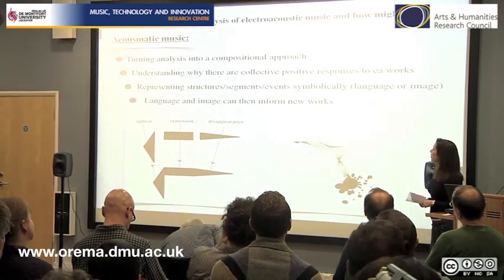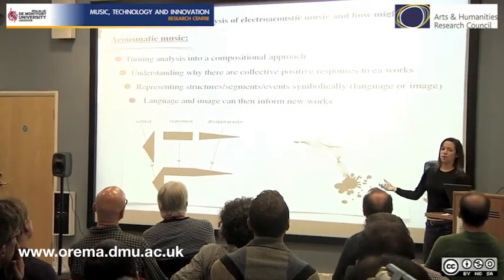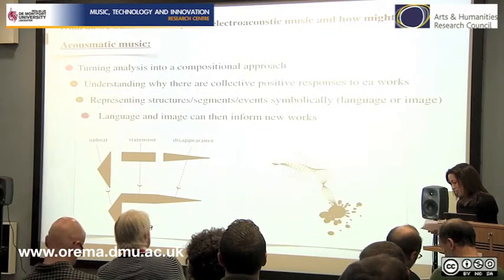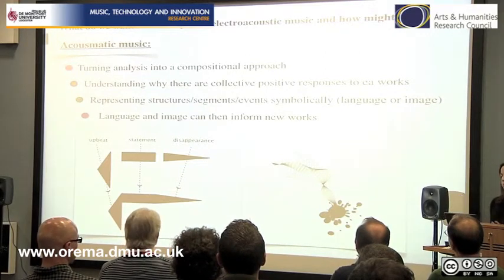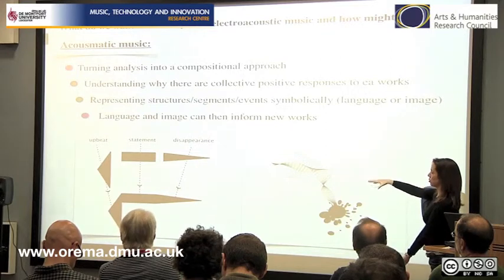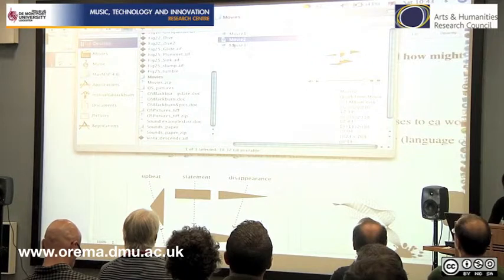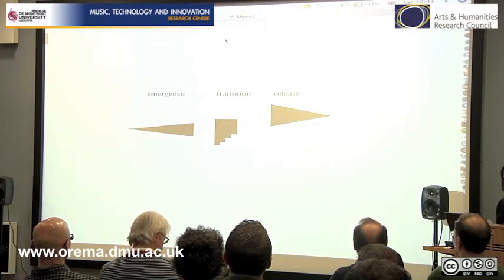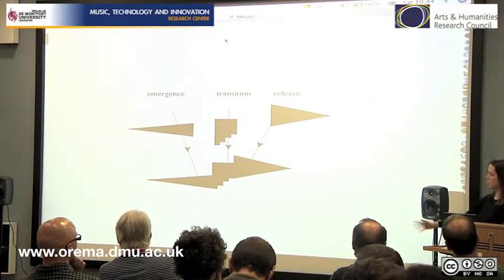Post-concrète and the acousmatics (part 1) - Manuella Blackburn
First presentation by Manuella Blackburn on acousmatic music analysis for the AHRC funded project 'New Multimedia Tools for Electroacoustic Music Analysis' directed by Simon Emmerson and Leigh Landy (Music, Technology and Innovation - De Montfort University, Leicester)